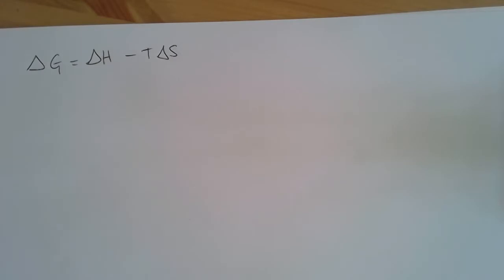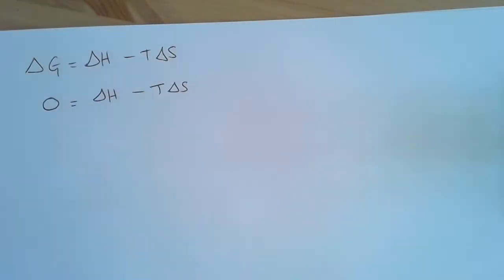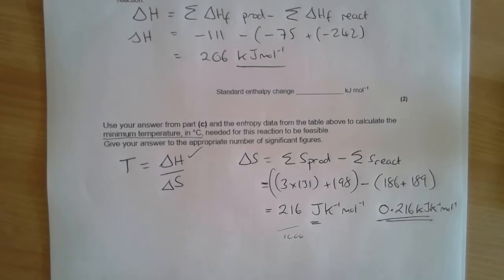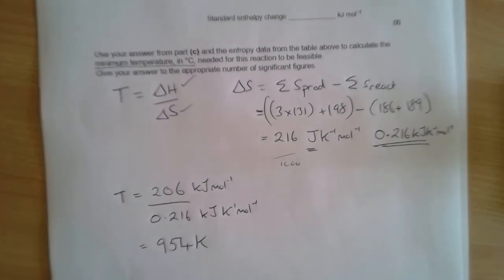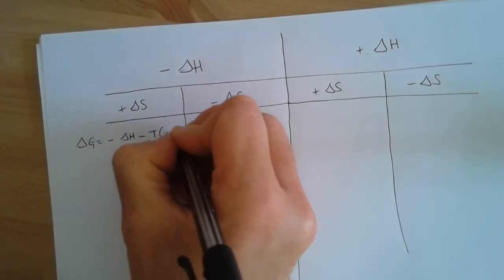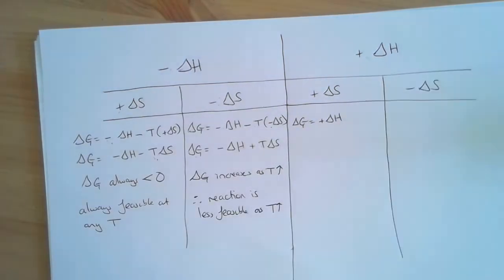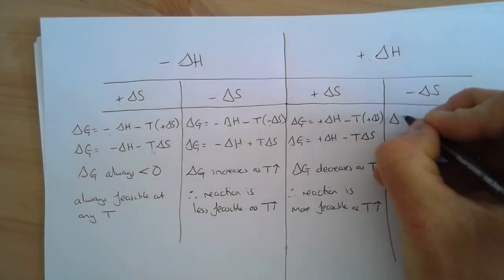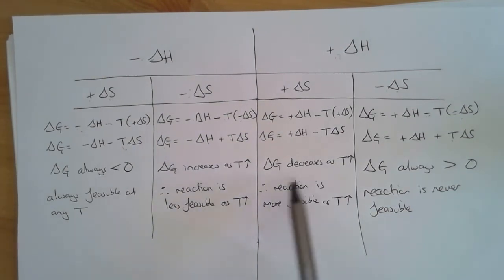Entropy 3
Calculating temperature at which a reaction becomes feasible, temperature dependence